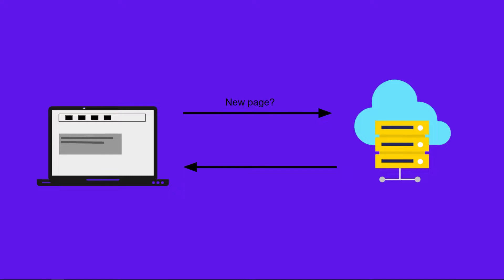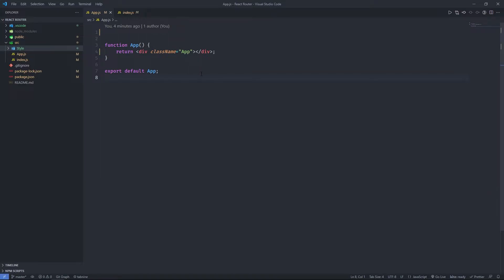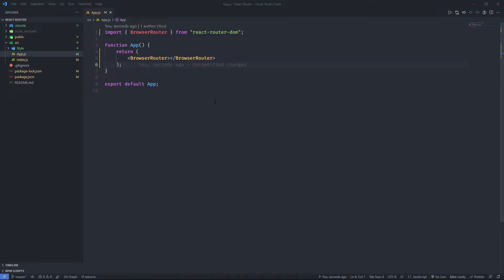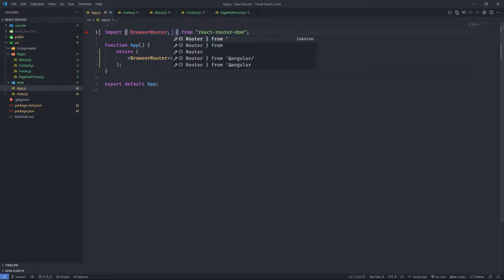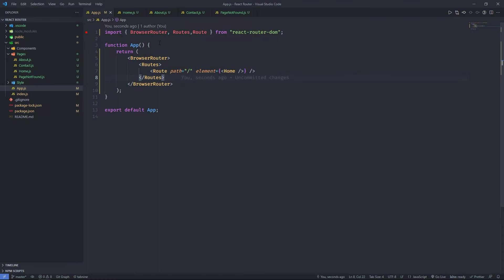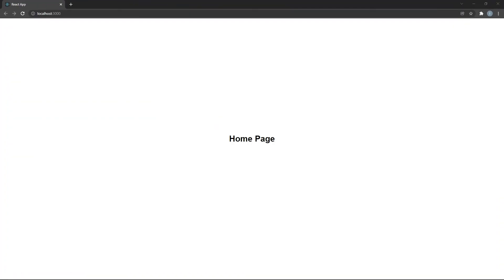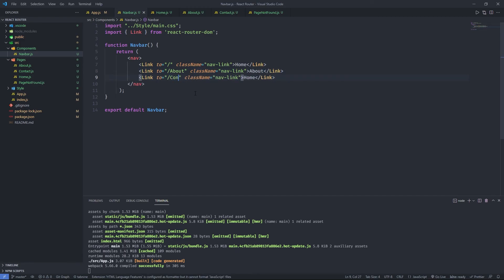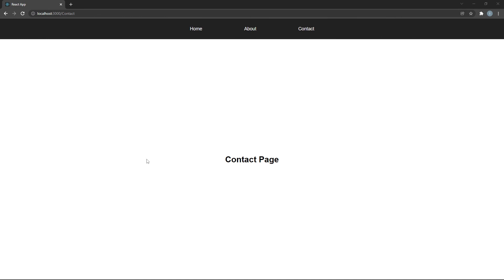React router v6 tutorial for beginners [ 2022 ]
React router is one of most important libraries for react. By using react router you can create multiple pages with react and this video will cover the basics of react router so you can start using it in your projects.